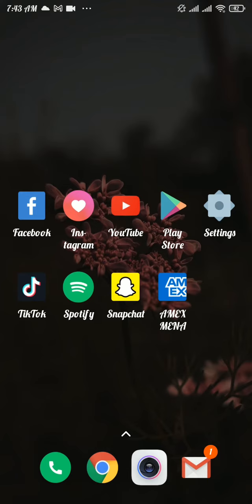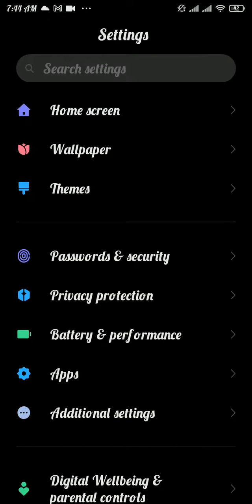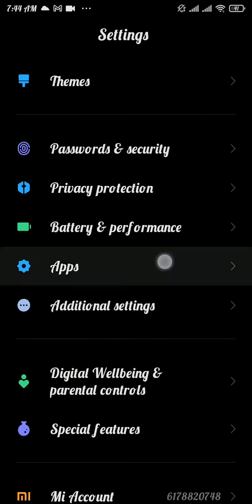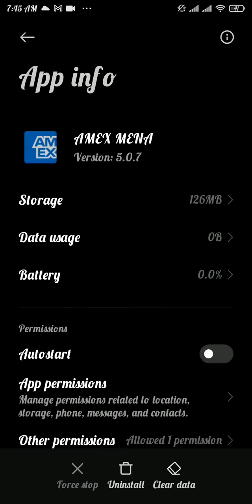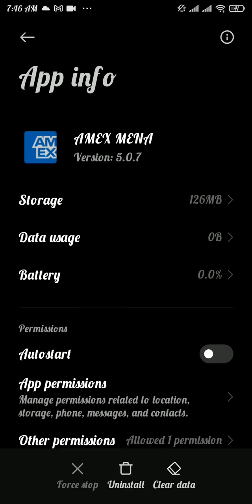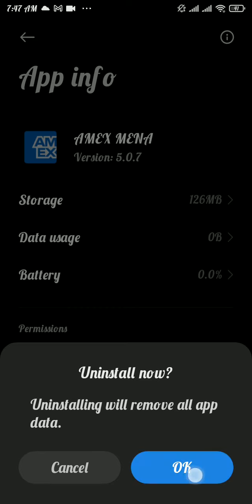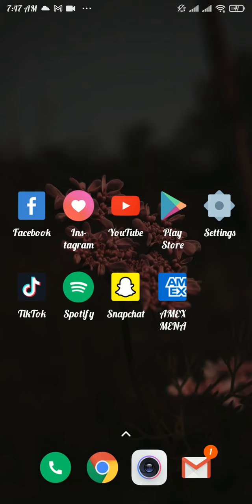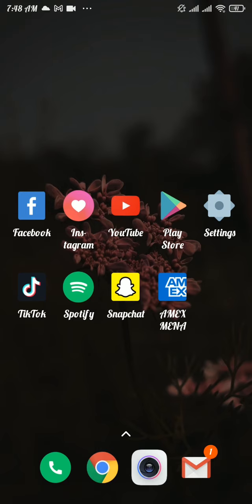How to Fix Amex App Not Working Issue 2023? American Express App Not Loading Problem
Experiencing American Express app problems? This comprehensive guide will show you how to troubleshoot and fix common American Express app issues, so you can manage your finances with ease. Start resolving your app issues now!